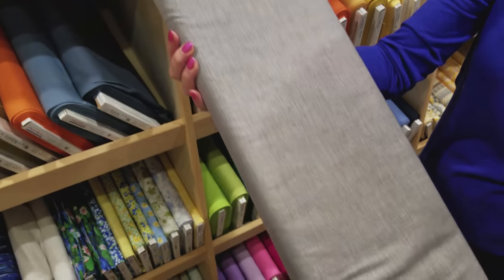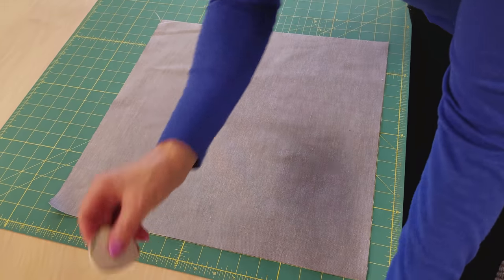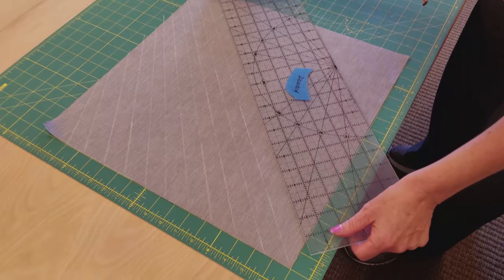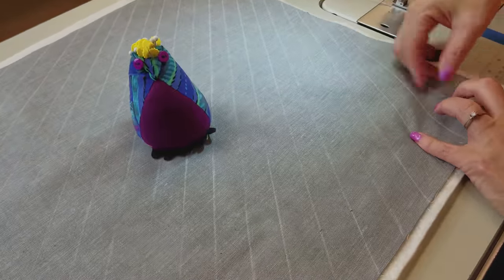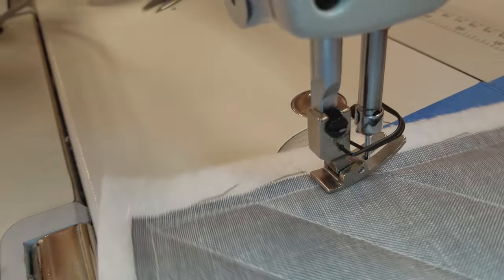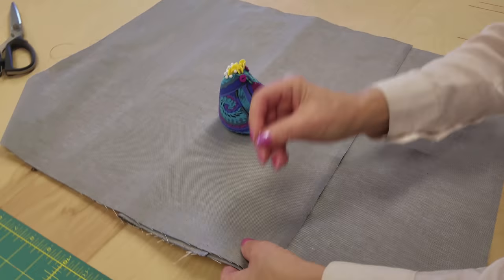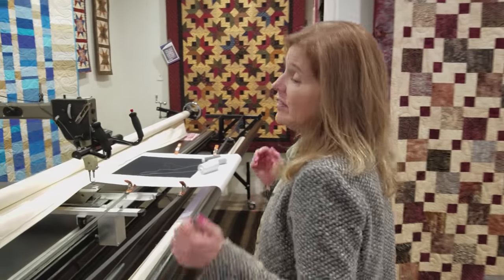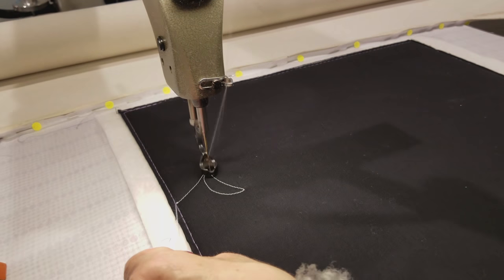Sometimes less is more? 1 Yard, 1 Pillow, 1 Beautiful Project!